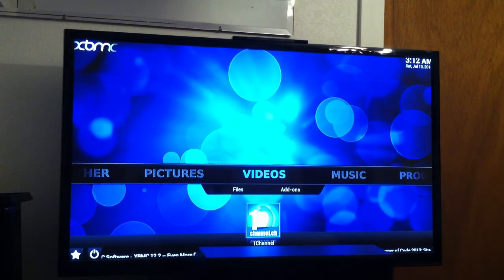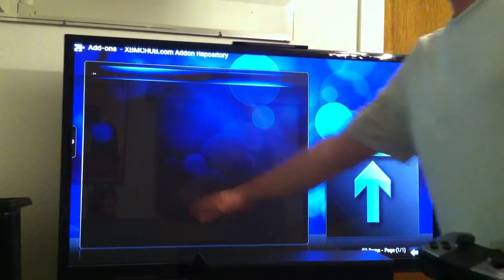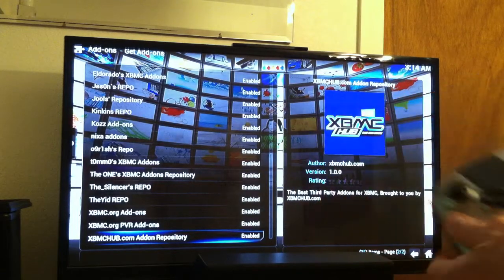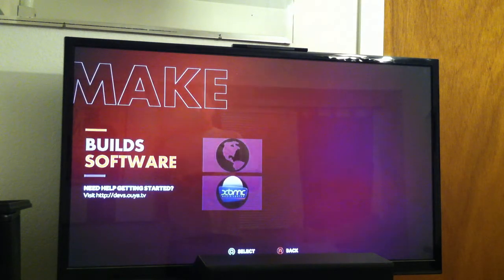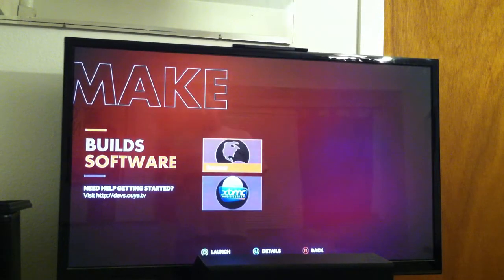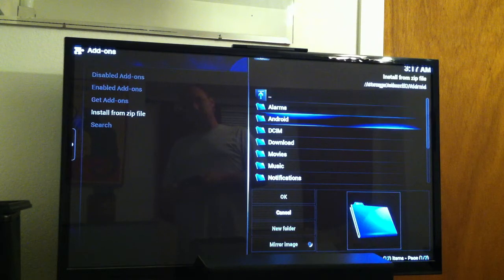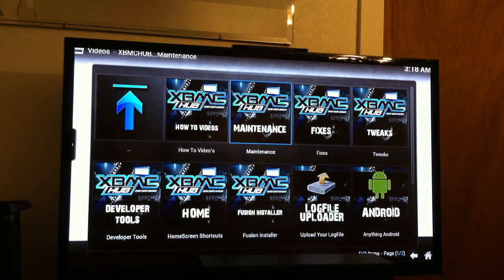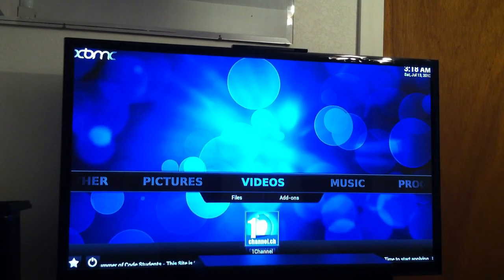How to add XBMC Hub Maintenance to OUYA w/ version 1.0.0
If XBMC repositiory version 1.0.1 is NOT given as an option when you install it (as it wasn't for me), then you can do this to add the great XBMC Hub Maintenance tool.
(click on "permanent download link" and save file to your desktop PC but DO NOT UNZIP the file!).  Then create a FREE Drop Box account online (if you don't already have one).  Install the drop box software to your computer (if you don't already have it), then put the maintenance file that you downloaded into your Drop Box folder on your PC.  Watch video for the rest.